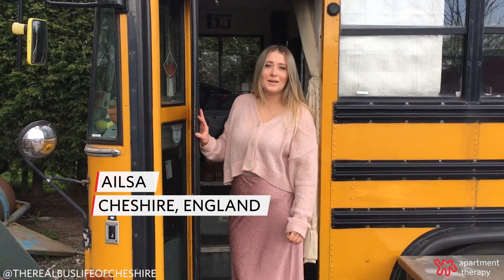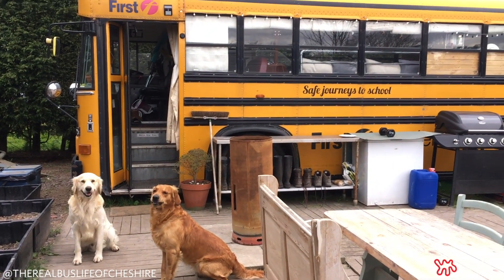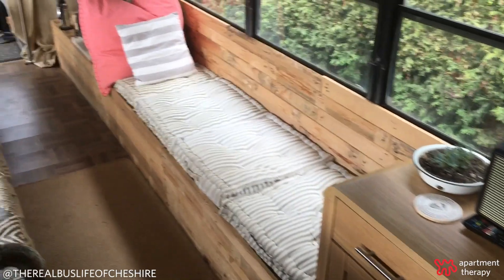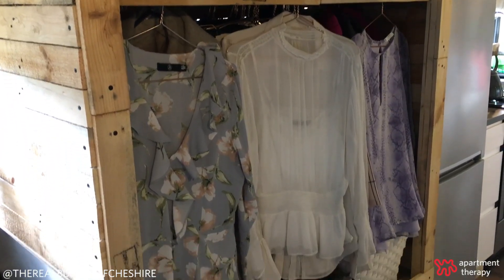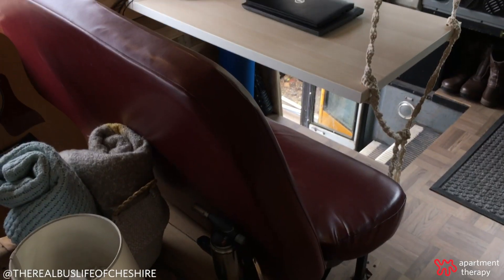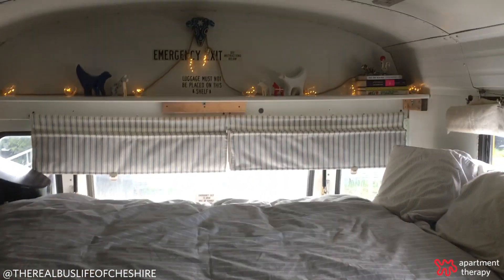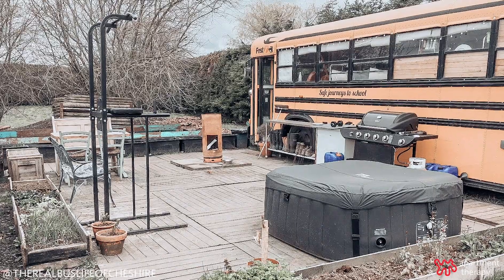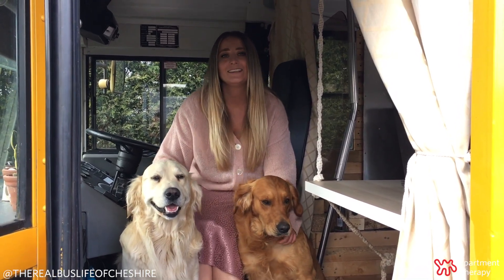Ailsa's Cozy, Rustic 300 Sq. Foot Converted School Bus I Tiny Tours By Apartment Therapy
Like many other vanlifers, Ailsa and Paul fell in love with the freedom that traveling in a converted van provides. So, the couple took a year off of their jobs to travel Europe in a very adorable home-on-wheels they named Hank. After months of traveling and adventure, they were ready for their next DIY adventure: Converting an American school bus into a home on wheels, a “skoolie” they named Otto.

See full post with more tips, links, and resources on the Apartment Therapy